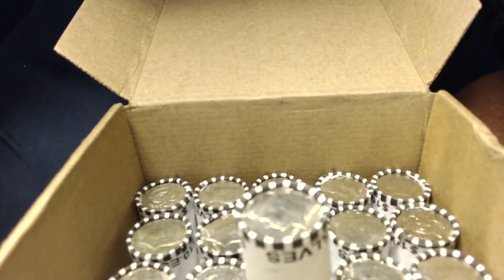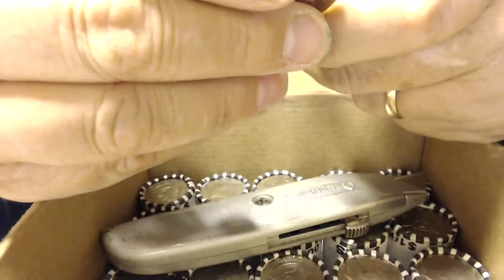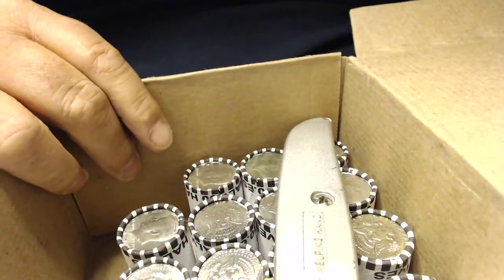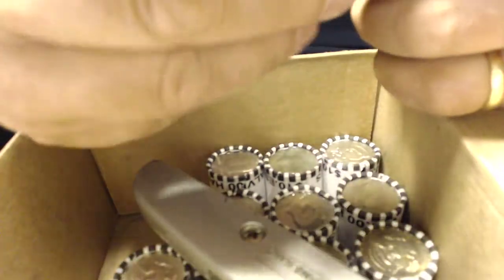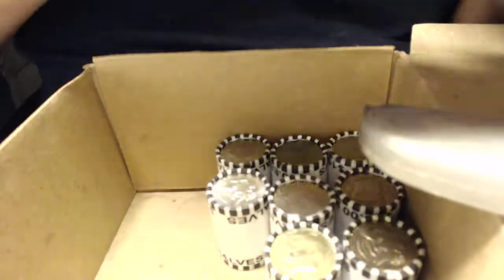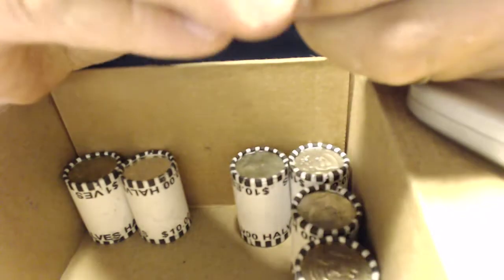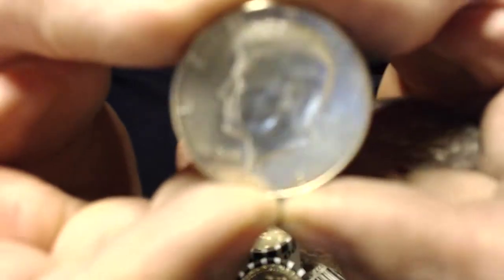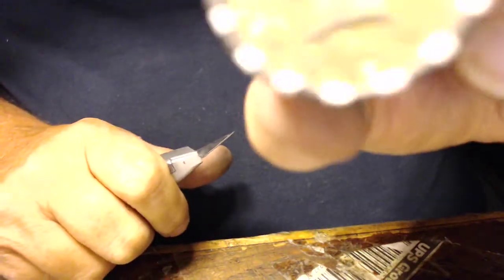CRH'ing a Tremendous Box of Halves u must see!!!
Solid Silver Finds Half Dollar Box. huge silver lot must watch til the end to see total coind I found